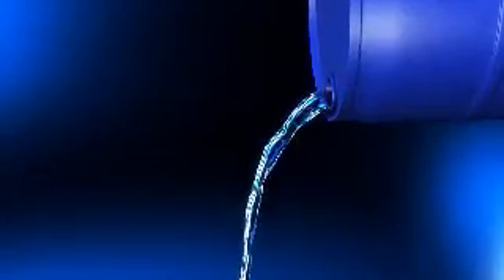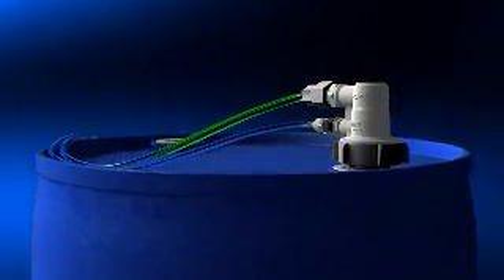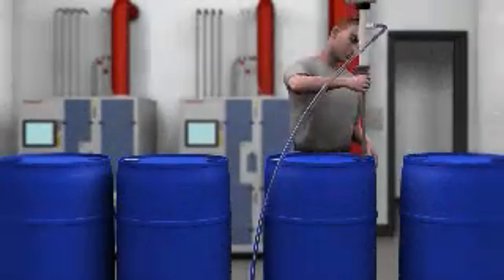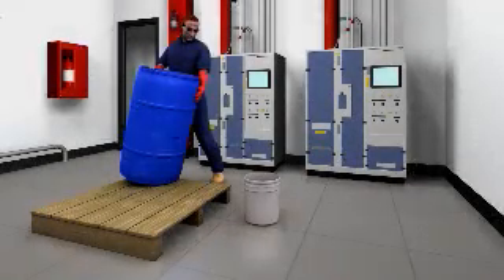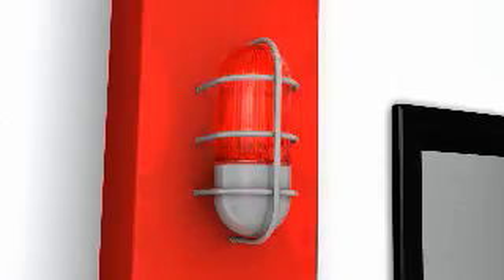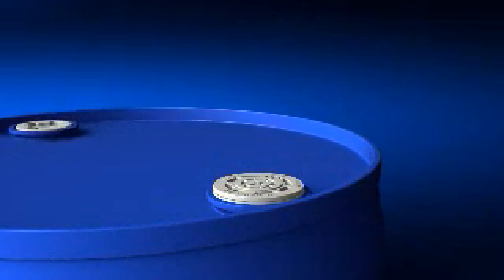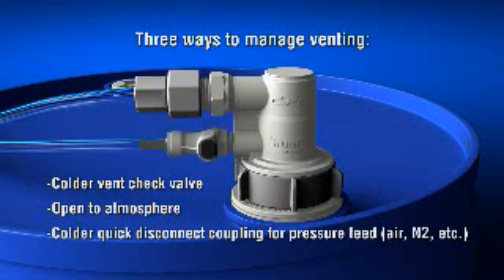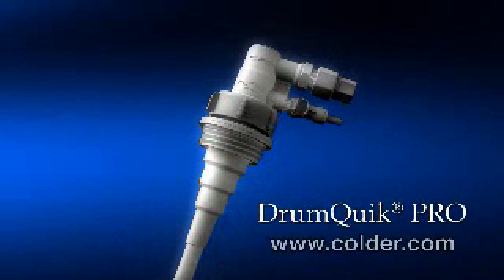継手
ドラムやコンテナに化学品を入れ販売する場合や、廃液を処理する場合に、安全性を大きく向上させる継手システム。ドラムやコンテナを液だれなく、瞬時にクローズドシステム(密閉)にすることが可能なため、作業員がドラム缶やコンテナから液体を搬送する際に化学物質の暴露を最小限とし地域環境の汚染を防ぐ。主な特長は(1)有毒物質の飛散による重大事故の防止やダクトの小規模化などの経済効果、(2)不活性ガスの充填がより容易になるという利便性、(3)オゾン層破壊ガスや毒物の地域環境・地球環境の破壊防止、(4)ISO14000等への環境活動支援、など。